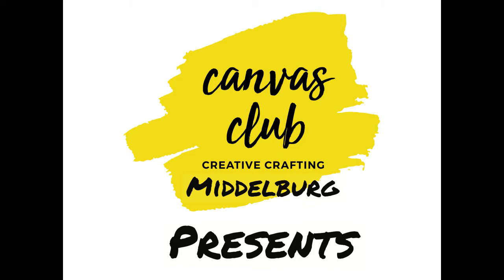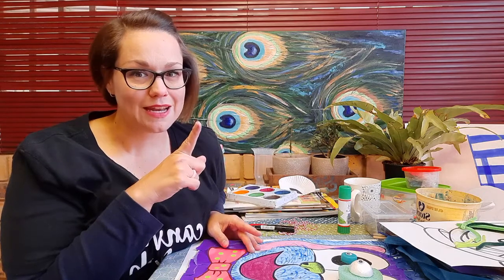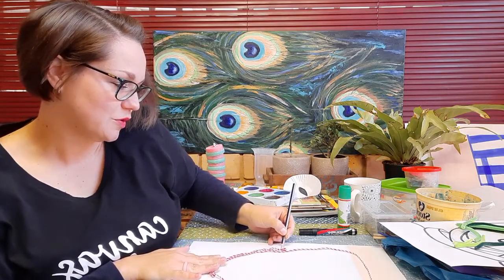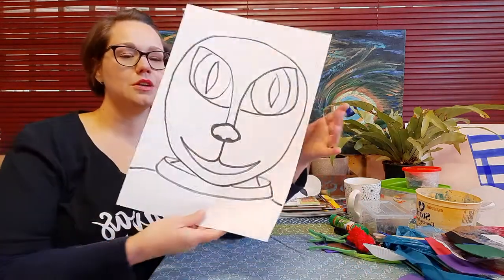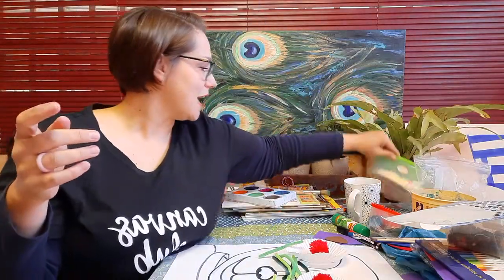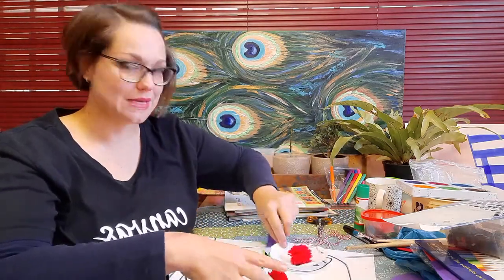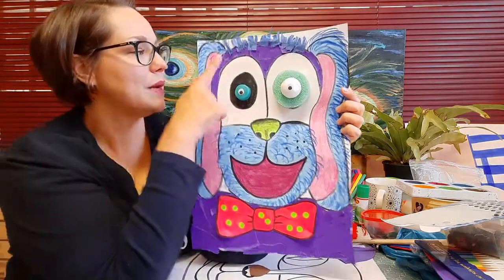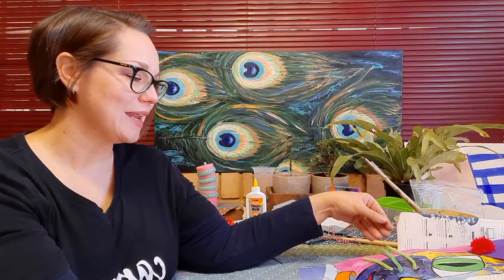Talking Pet portraits Tutorial / DIY Children's Craft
In this lesson we are going to learn about mixed media and a really great art technique called collage.
We are then going to turn an already great portrait lesson and fun pet theme (who doesn't love pets!) into a talking pet video! Combining art and technology! Through the free PhotoSpeak App we will make the eyes blink and mouth move whilst using the voice over that you/ the kids create. It only takes a few minutes to make the portrait come to life!
APPS:
Google play: My Talking pet
Apple Apps: PhotoSpeak